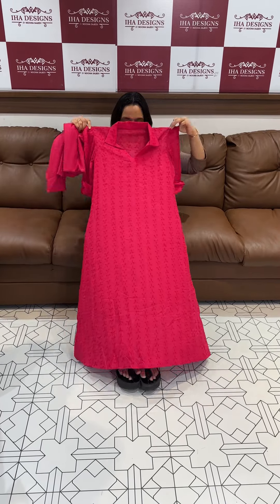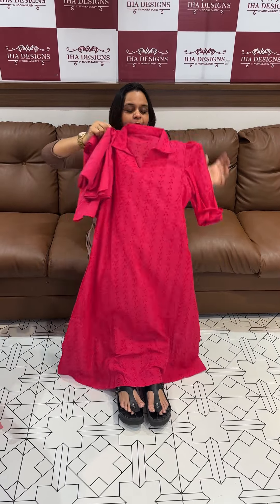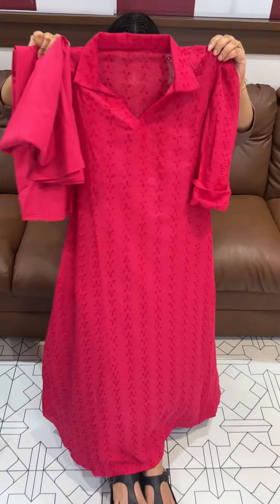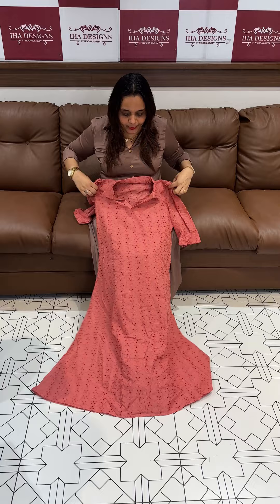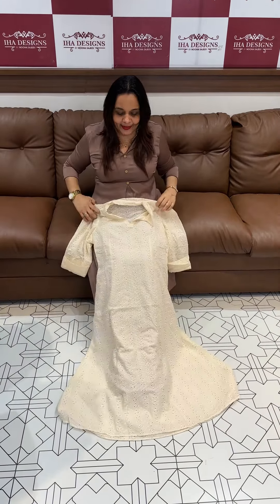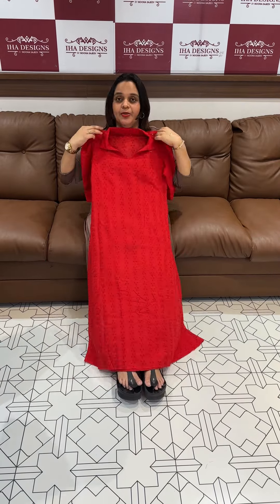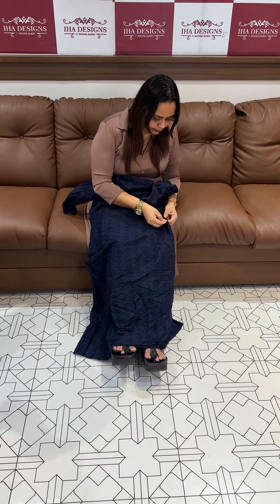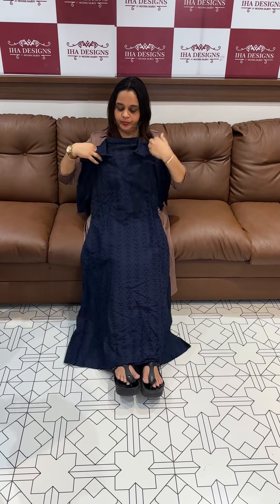Iha’s in-house cotton Hakoba tops collections for booking visits